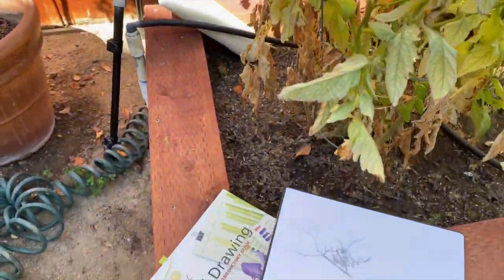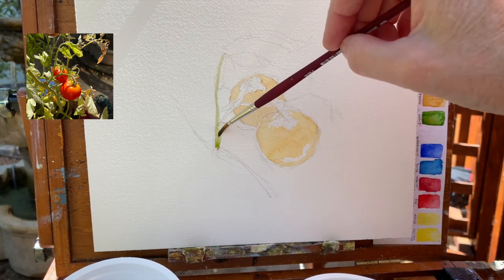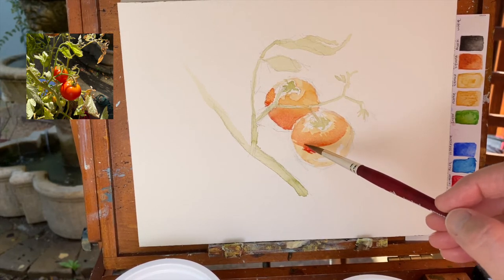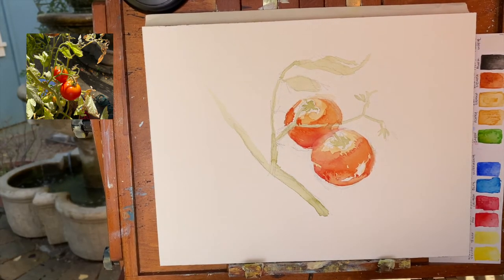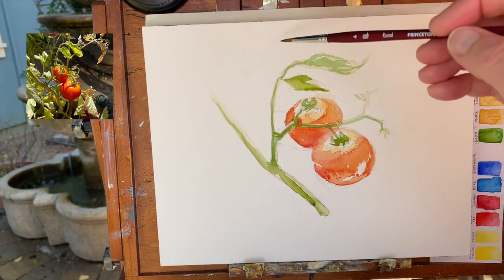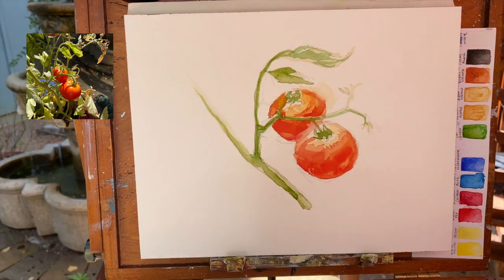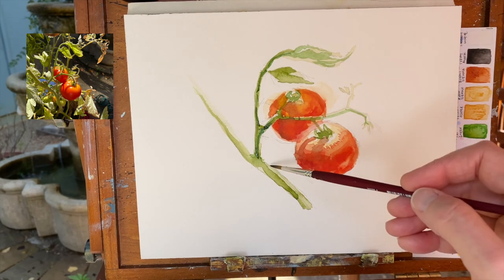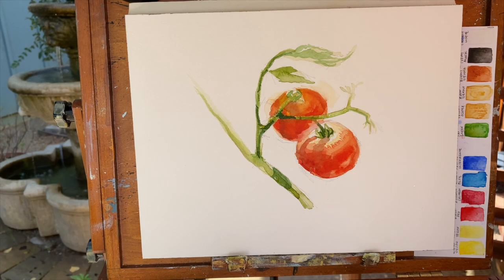Painting Tomatoes with Watercolor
Step by step guide to painting tomatoes on the vine with watercolor paints.